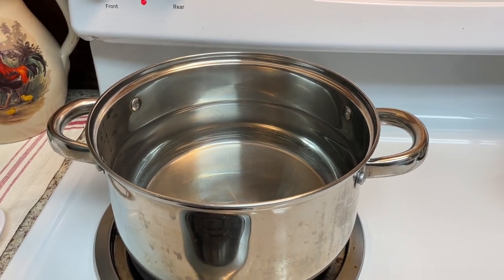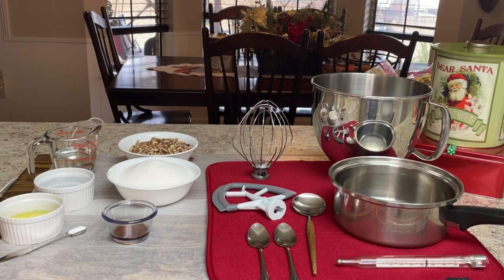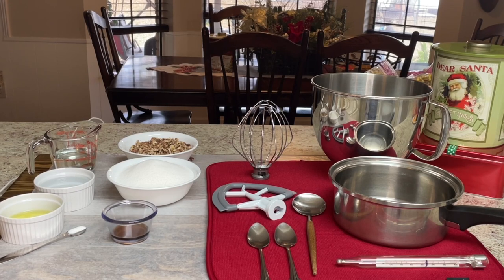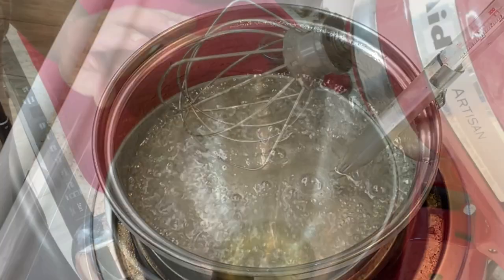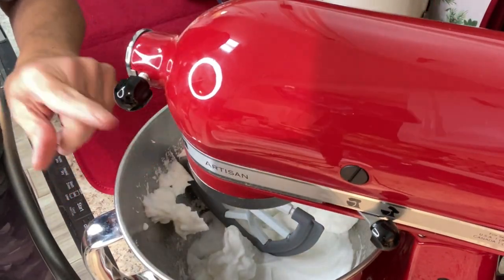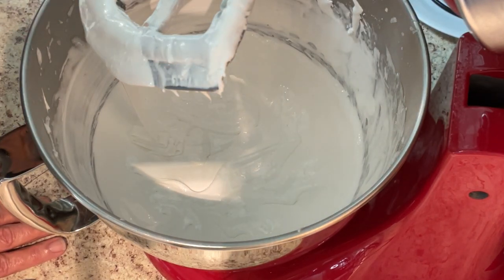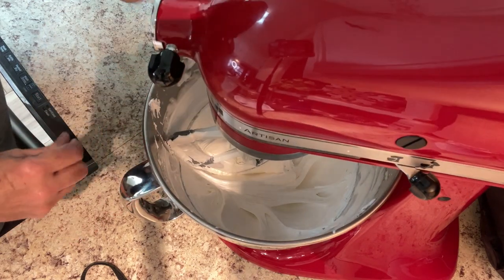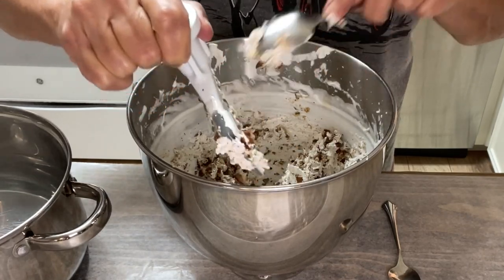Old Fashion Divinity | A Trick To Successful Results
2 1/2 cups sugar
1/2 cup finely chopped pecans, or up to 1 cup ( optional)
1/2 cup light karo syrup
1/2 cup water
2 egg whites ( room temp)
1 1/2 tsp vanilla extract
1/4 tsp salt
Reach 260 degrees (F)
Have a pot of HOT water

Mslippysblends.com

If you would like to support projects and help us build our new homestead,